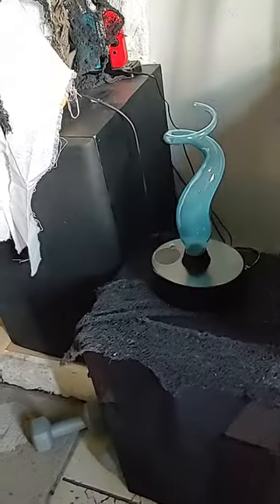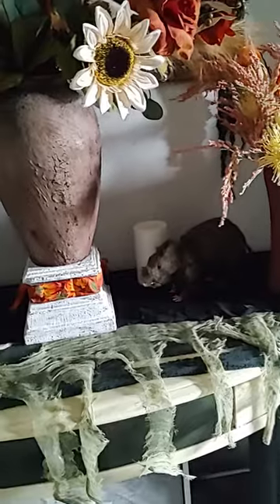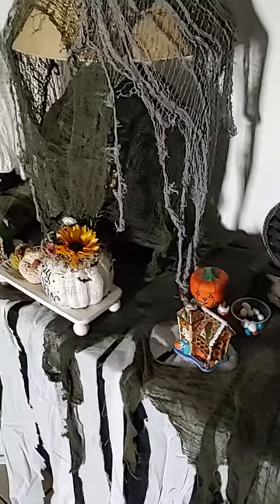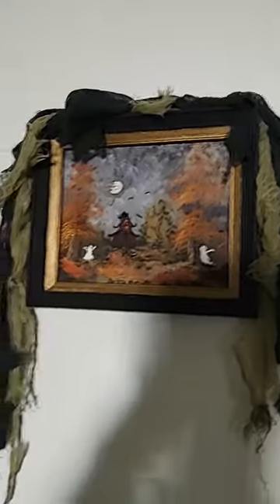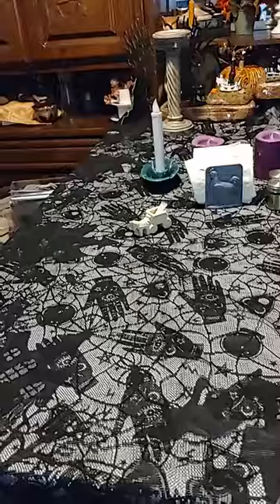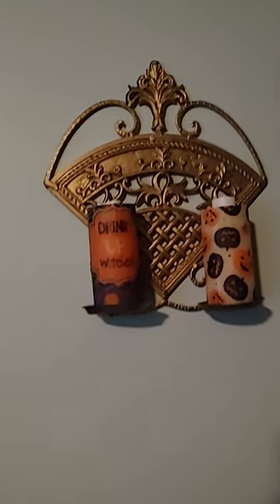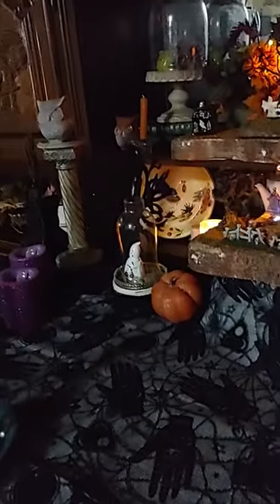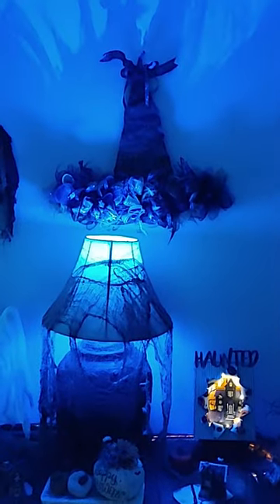Halloween Deco Part 1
Changing my Fall Deco into Halloween Deco. Part 2 After Dark, to follow soon